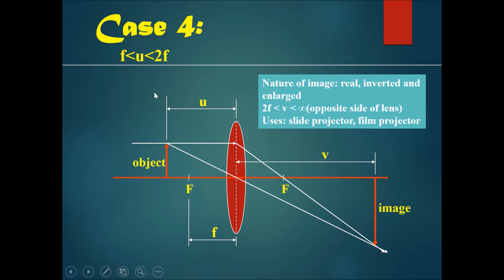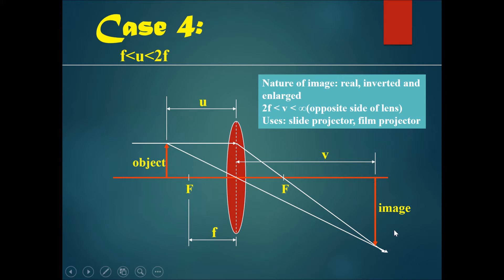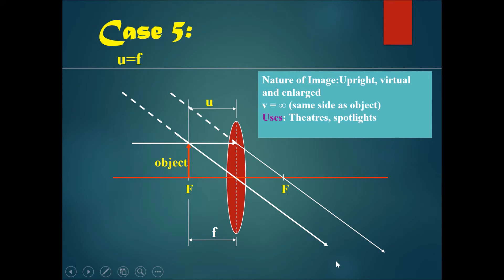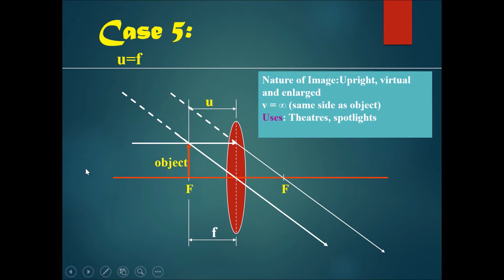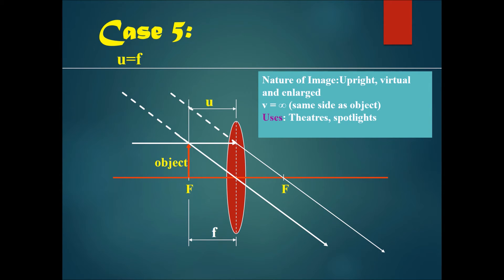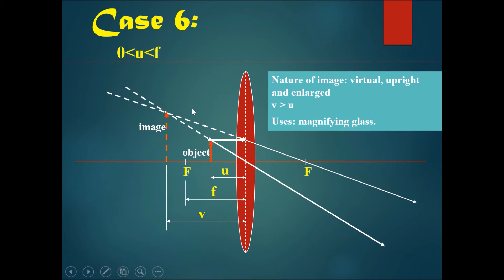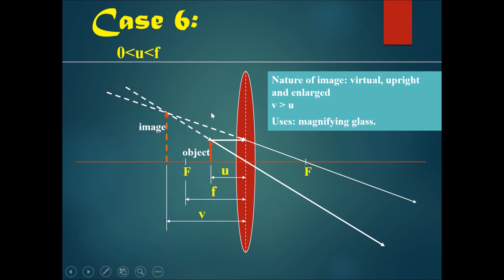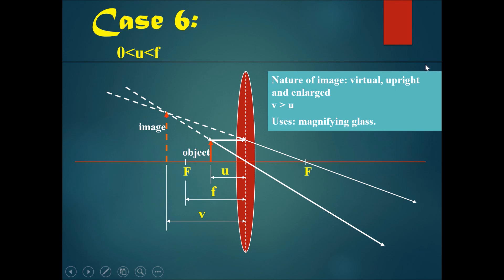Chapter 10 Light Part 10 - Converging Lens Situations 4, 5 and 6